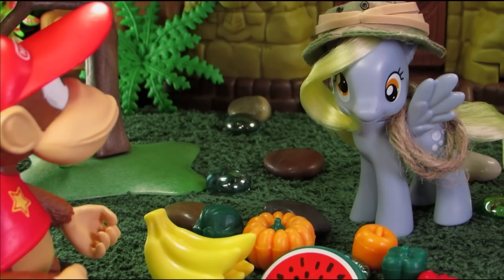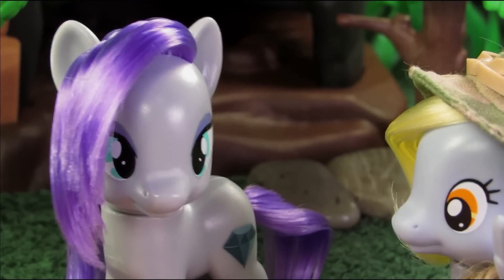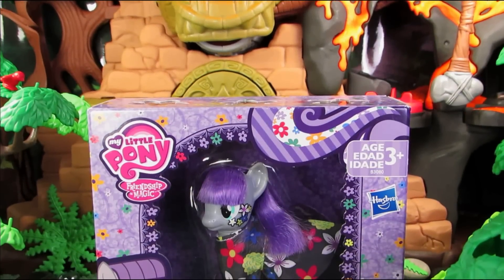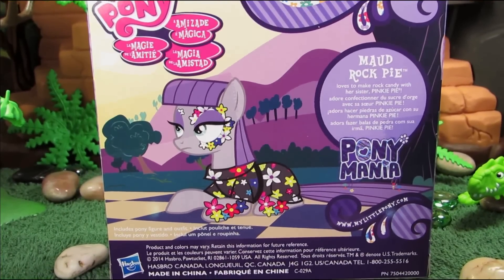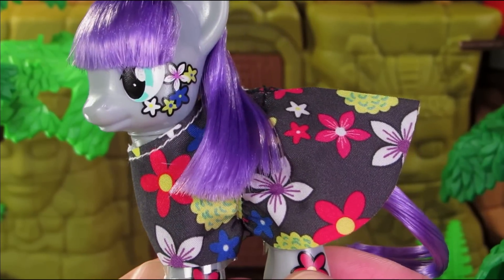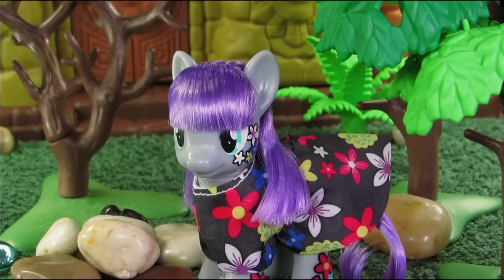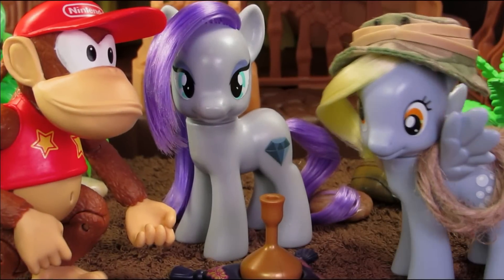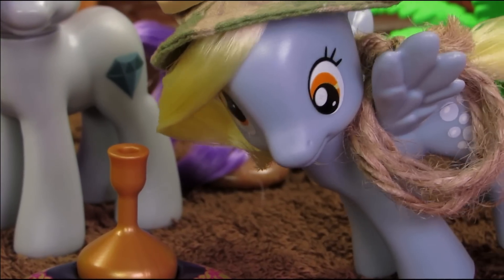Monkey Business 5: My Little Pony Mania Maud Rock Pie ToysRUs MLP Toy Review Parody Spoof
Maud Rock Pie was exploring the Fortress caverns while Derpy Hooves and Diddy Kong battled it out with the banana-eating dinosaur.  What did she find?!?! Will Derpy ever stop arguing with everypony? Plus a toy review of the ToysRUs Exclusive Pony Mania Maud Rock Pie Toy / Figure! One episode left!

ABOUT DERPYDERP910

Hey guys!  I make fun, family friendly videos, shorts, and toy reviews. The more humorous and ridiculous, the better, I say!   I feature a variety of products and playsets including: My Little Pony, Equestria Girls Dolls, Playmobil, Imaginext, Calico Critters, Zelfs, Littlest Pet Shop (LPS), Barbie, Disney, and whatever other random props/figures I come across!

Although I am not really a toy collector, I absolutely love toys. Most items I buy are for the purpose of storytelling. I originally wanted to create Flash animations and shorts, but did not have the patience! Therefore, toys are my “puppets,” and I review the products I buy along the way.

CREDITS

My Little Pony is owned by Hasbro, Inc. and watch Pony Saturdays on Discovery Family!  Copyrighted/Trademarked characters and names are used as part of an educational toy review series.

MUSIC

Intro/Outro:
- Can't Change His Mind by Silent Partner

PRODUCTS USED/FEATURED IN MONKEY BUSINESS:

World of Nintendo Donkey Kong Country 6 Inch Deluxe Figure
World of Nintendo Diddy Kong Toy with Banana Accessory
Fisher-Price Imaginext Dinosaurs - Deluxe T-Rex
Fisher-Price Imaginext Dino Fortress
My Little Pony Mania Maud Rock Pie
My Little Pony Glitter Pinkie Pie and Wysteria